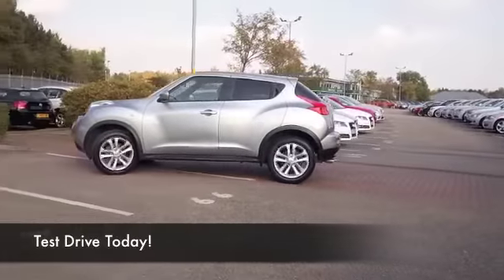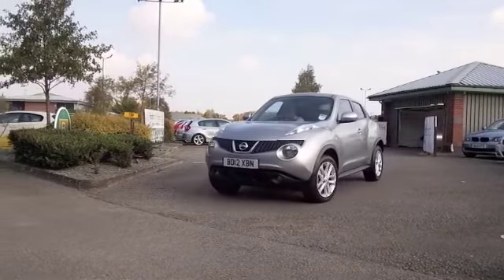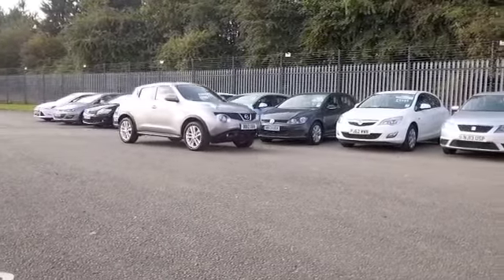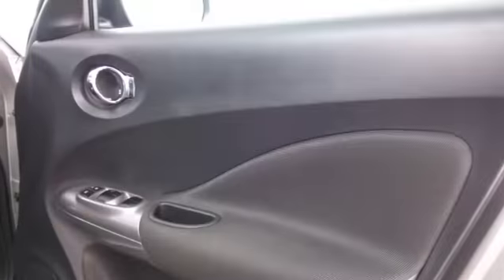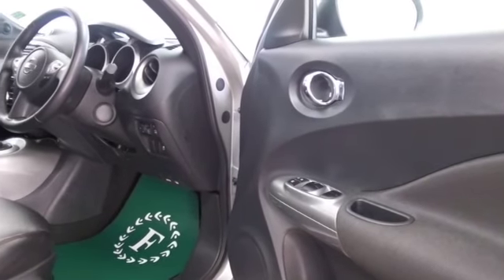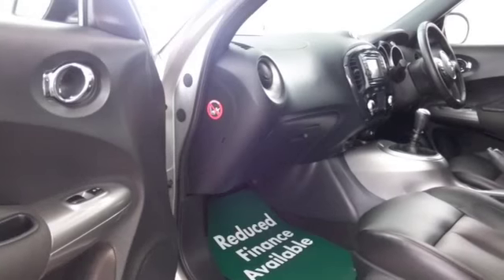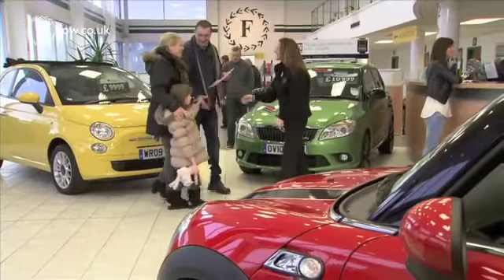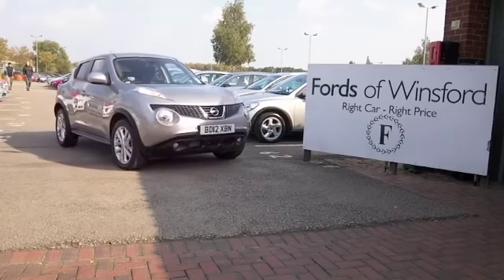NISSAN JUKE DIESEL HATCHBACK (2012) 1.5 DCI TEKNA 5DR - BD12XBN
DETAILS:
First registered: 30/05/2012
Current mileage: 9660
Registration: BD12XBN
Colour: SILVER

FEATURES:
all round electric windows, remote central locking, all leather interior, all round airbags, climate control, pas, abs, alloy wheels, metallic paint, cd, heated seats, traction control, parking control, satellite navigation, parcel shelf present, hand book present, cruise control, bluetoot

This used car is for sale at Fords of Winsford Car Supermarket in Cheshire, UK